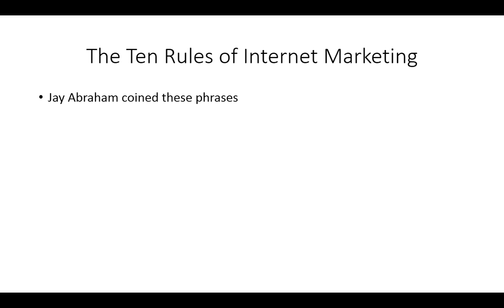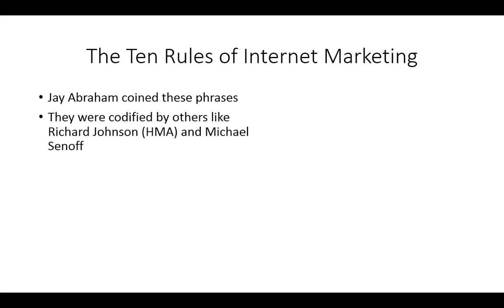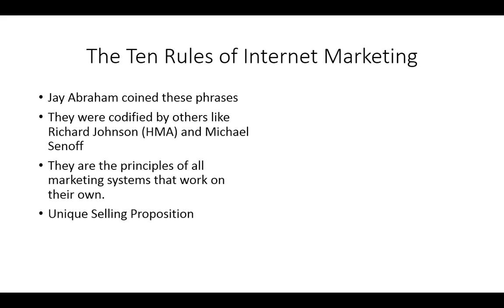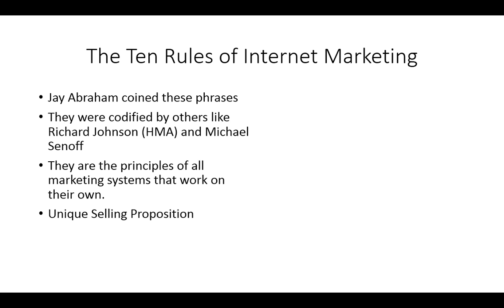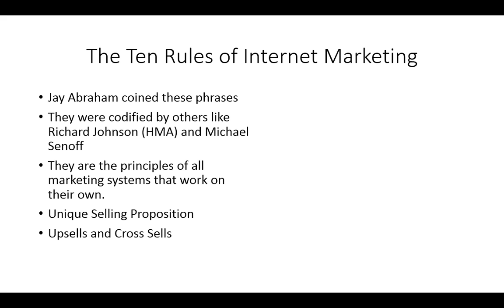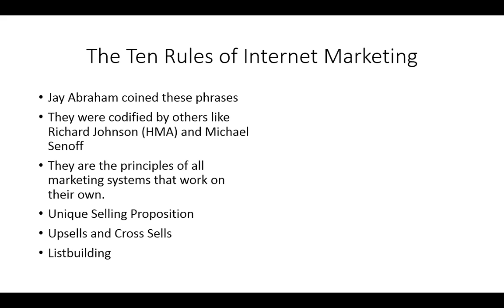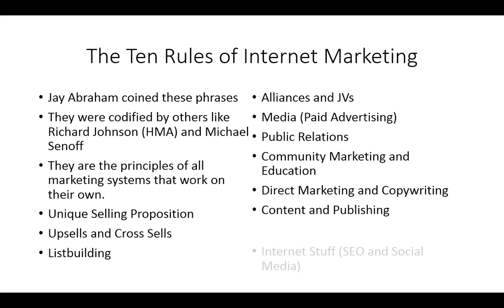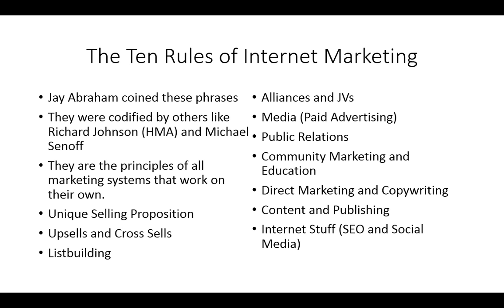Digital Marketing In 11 Minutes | What Is Digital Marketing? | Learn Internet Digital Marketing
Digital Marketing In 5 Minutes | What Is Digital Marketing? | Learn Internet Digital Marketing

The Digital Marketing Certified Associate (DMCA) course is designed to help you master the essential disciplines in digital marketing, including search engine optimization (SEO), social media, pay-per-click (PPC), conversion optimization, web analytics, content marketing, email and mobile marketing. Digital marketing is one of the world’s fastest growing disciplines, and this certification will raise your value in the marketplace and prepare you for a career in digital marketing. Why learn Digital Marketing? Businesses and recruiters prefer marketing professionals with genuine knowledge, skills and experience verified by a certification that is accepted across industries. Continuous learning for any working professional is not only important for keeping themselves up to date with the current market trends, but it also helps them expand their array of skill set and become more flexible in the workplace. What skills will you learn from this Digital Marketing course?

This course will enable you to:
2. Master digital marketing execution tools: Google Analytics, Google Ads, Facebook Marketing, Twitter Advertising, and YouTube Marketing
3. Become a virtual digital marketing manager for an e-commerce company with Mimic Pro simulations included in our course. Practice SEO, SEM, Website Conversion Rate Optimization, email marketing and more.
4. Gain real-life experience by completing projects using Google Analytics, Google Ads, Facebook Marketing, and YouTube Marketing
5 Create the right marketing messages tailored for the right audiences
6. Prepare for top digital marketing certification exams such as OMCA, Google Analytics, Google Ads, Facebook Marketing, and YouTube Marketing certifications Who should take this Digital Marketing course? Anyone who is looking to further his or her career in digital marketing should take this course, especially those seeking leadership positions. Any of these roles can benefit from the Digital Marketing Specialist training:
1. Marketing Managers
2. Digital Marketing Specialists
3. Marketing or Sales Professionals
4. Management, Engineering, Business, or Communication Graduates
5. Entrepreneurs or Business Owners
6. Marketing Consultant.

➡️  Guy I hope you like my videos . Remember to share the link with your friends and family .
➡️  We hope to receive your comments and likes👍👍👍

This Videos 100% Working.